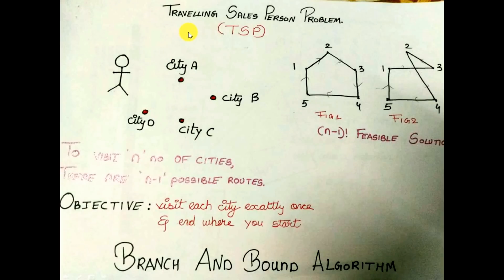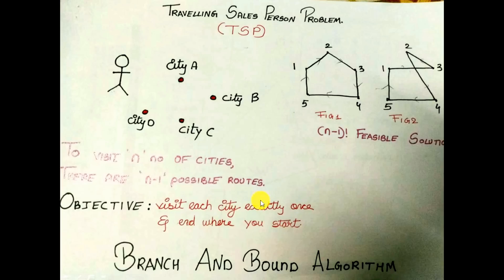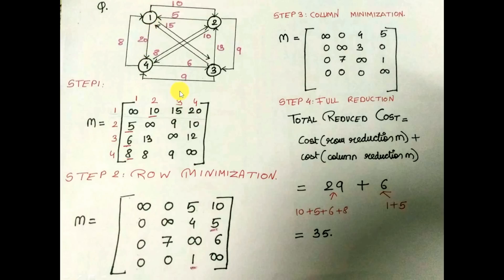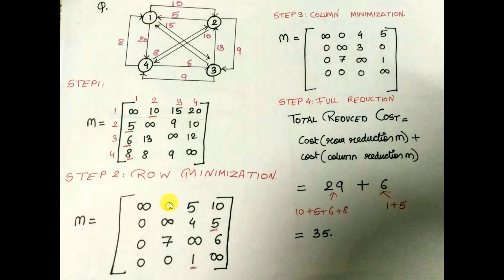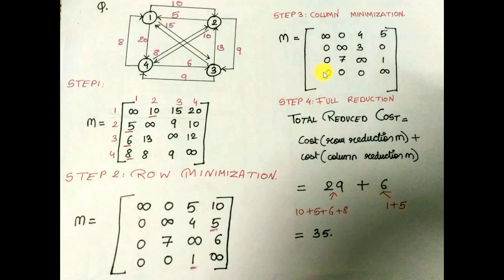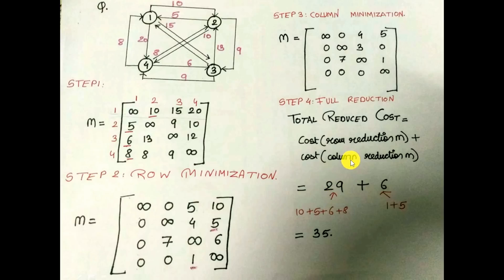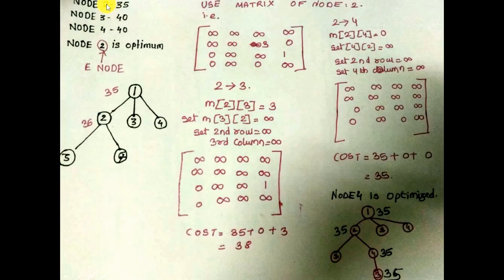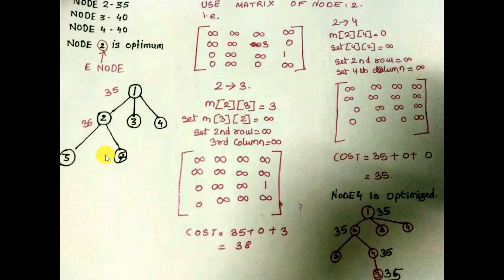travelling sales person problem.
This video is about travelling sales person problem.
subject : 4th semester analysis of algorithm computer engineering.
using branch and bound algorithm.